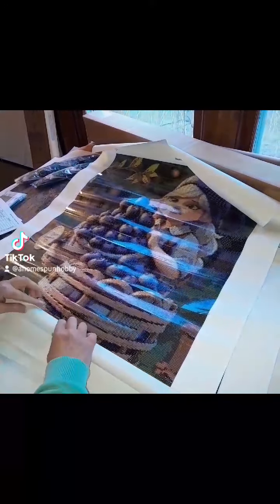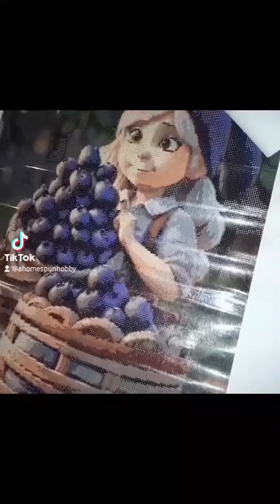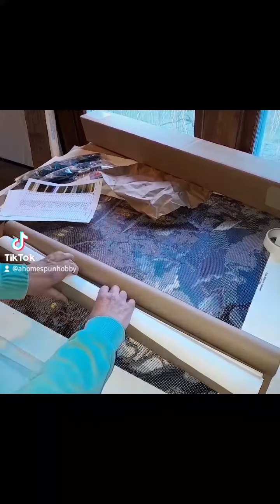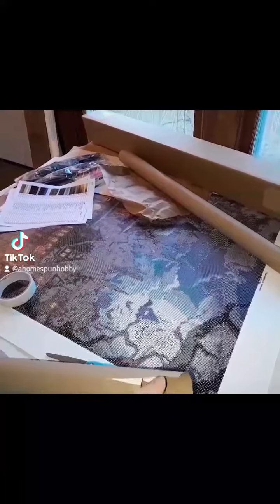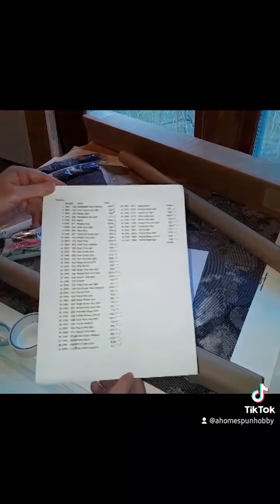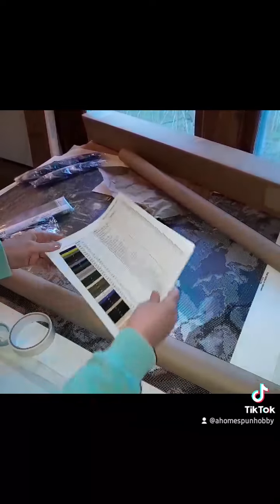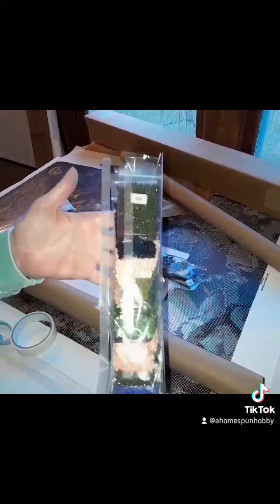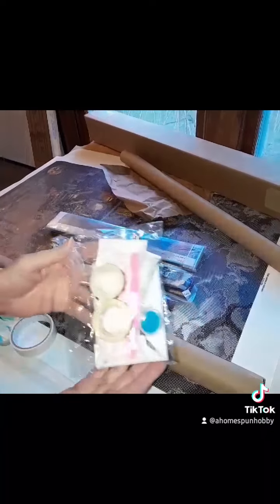Pack an order with me. Diamond painting kit Beatrice is going to her new home.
The process of creating a diamond painting.
How are diamond paintings made?